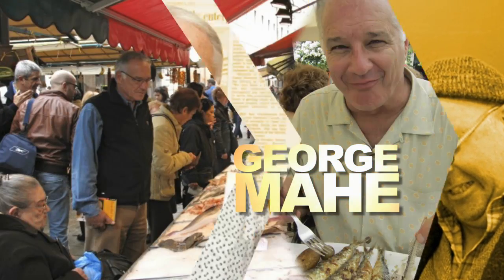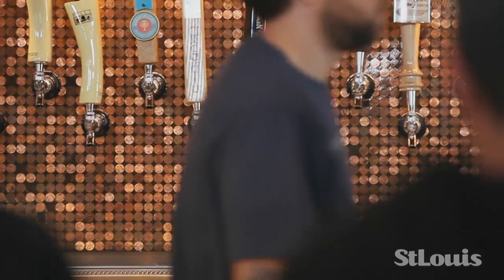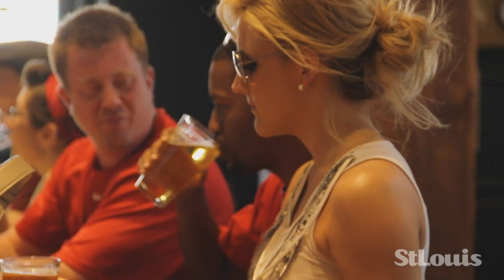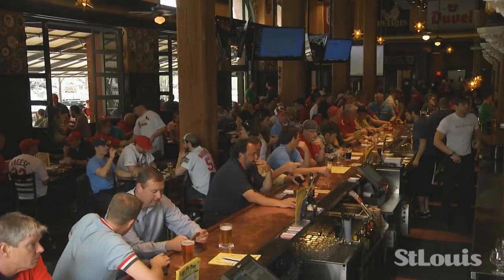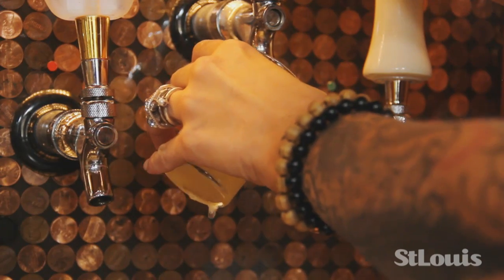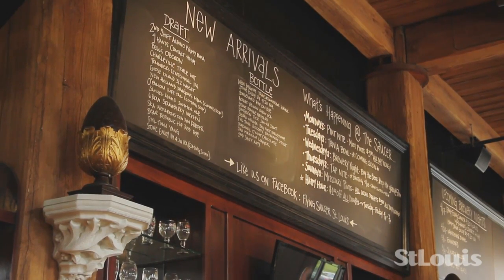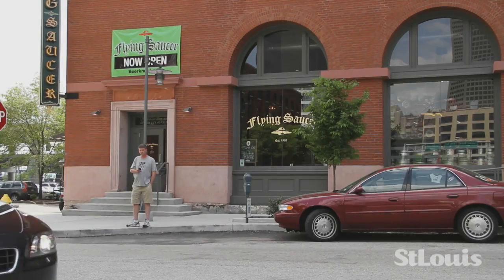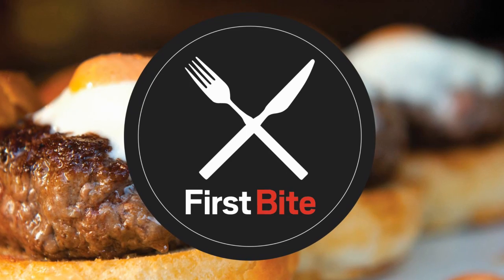First Bite: Flying Saucer Draught Emporium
Get an inside look at Flying Saucer Draught Emporium, a shrine to beer near Busch Stadium, with expert tips from St. Louis Magazine dining editor George Mahe. Video and Photography by Pulse and Kevin A. Roberts.